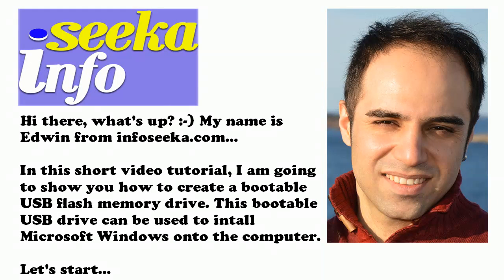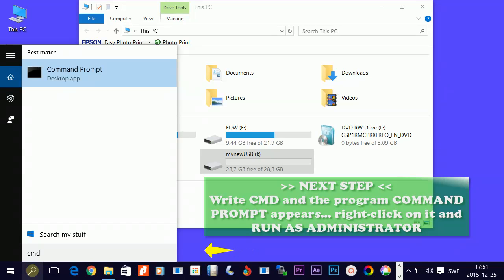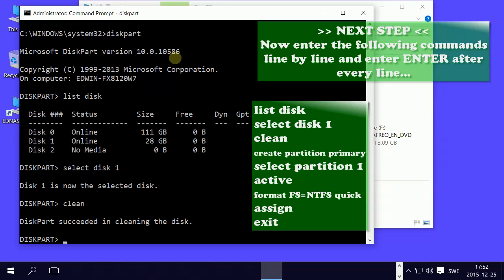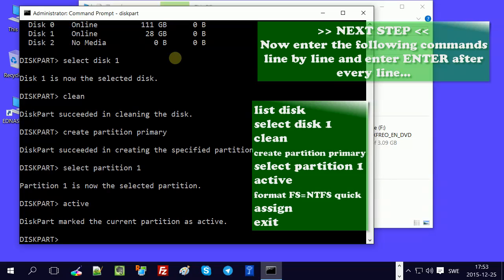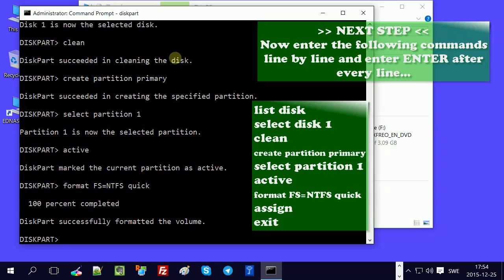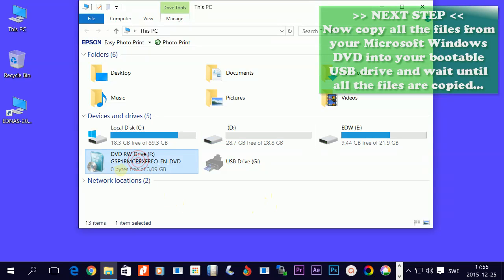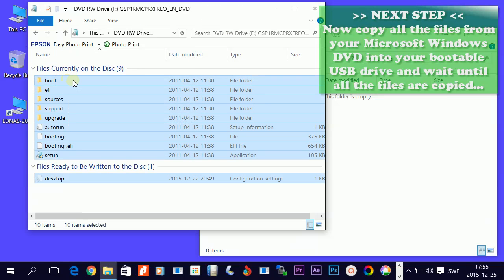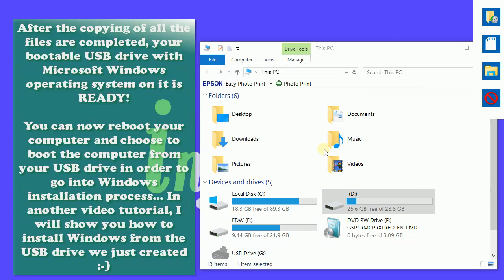How To: Create a bootable USB Flash Drive for Installing Windows 7,8,10! [USING cmd][EASY WAY]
Hi there, what's up? :-) My name is Edwin from infoseeka.com...

NOTE: WORKS GREAT FOR WINDOWS 7, Windows 8, Windows 10

In this short video tutorial, I am going to show you how to create a bootable USB flash memory drive. This bootable USB drive can be used to intall Microsoft Windows onto the computer. I use CMD (Command Prompt) and DISKPART program to create this bootable USB drive.

Let's start...